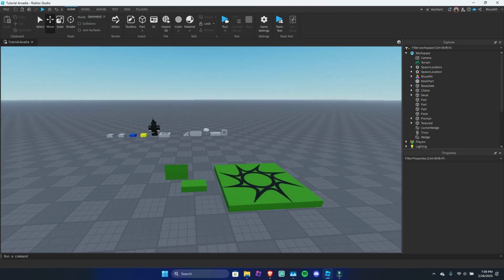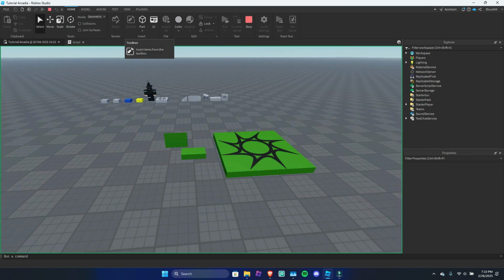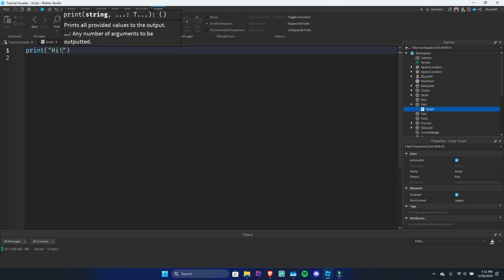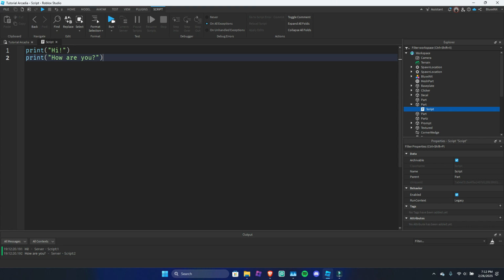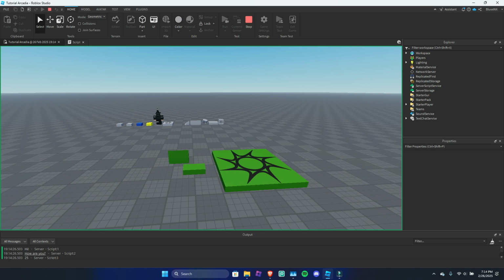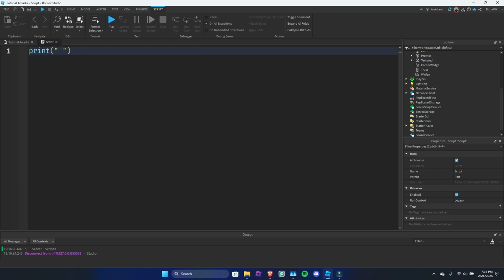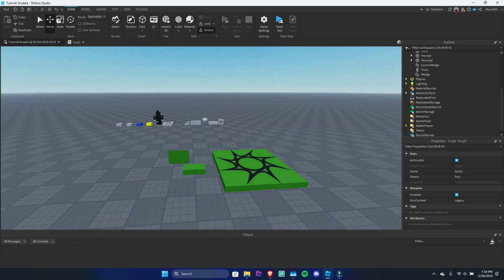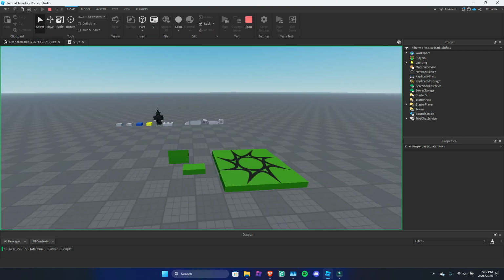Arcadia's Roblox Studio Tutorial (Beginner Scripting) - Part 1: Print Statements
-Free Course!-